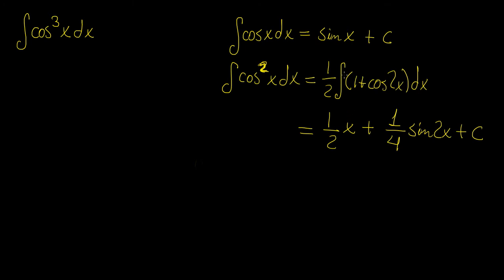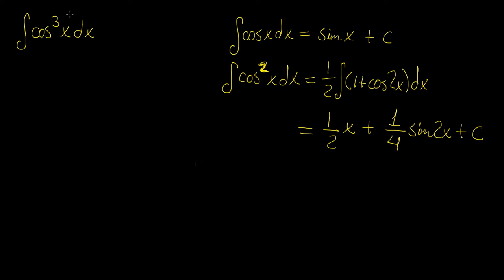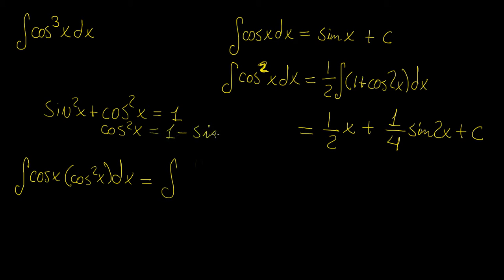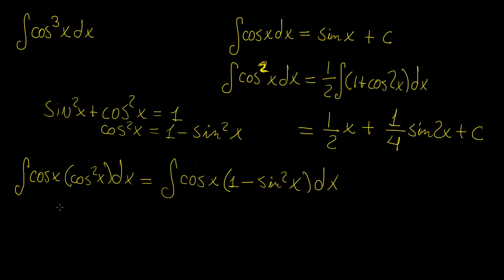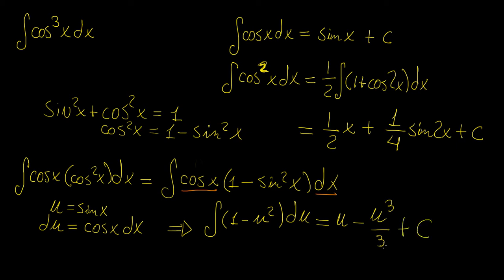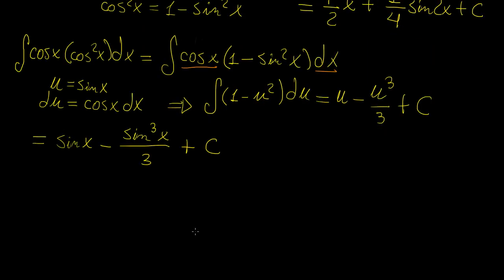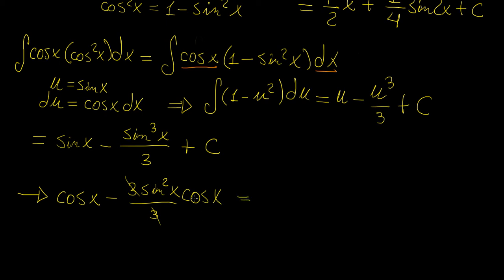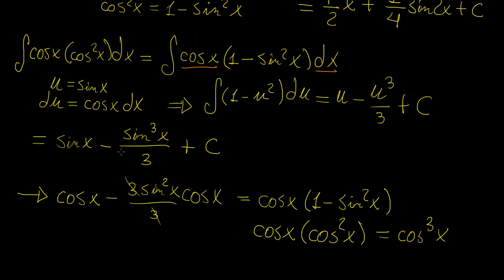Integral of cos^3x | Integration Techniques | LetThereBeMath